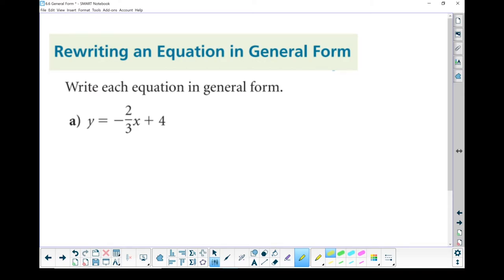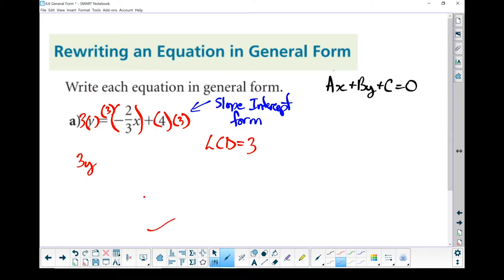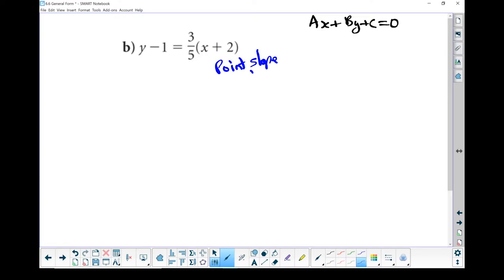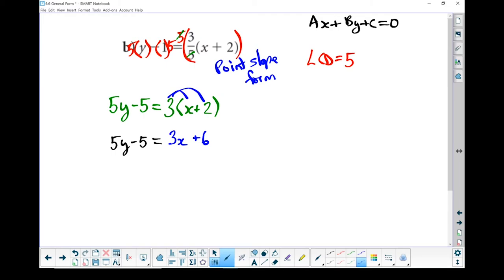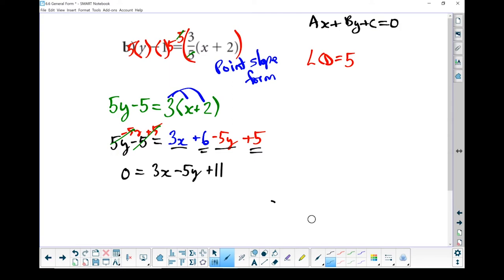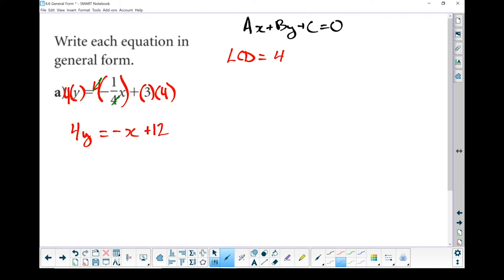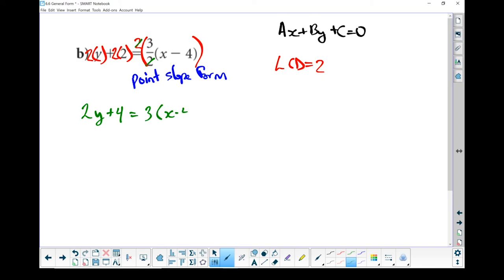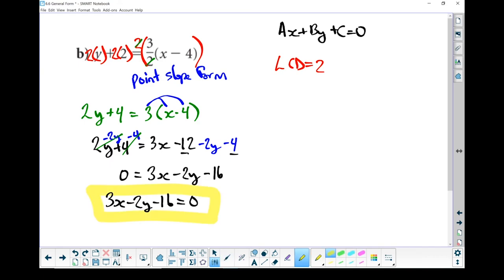FPC 10 - 6.6 General Form of the Linear Equation Part 2 (2 of 4)